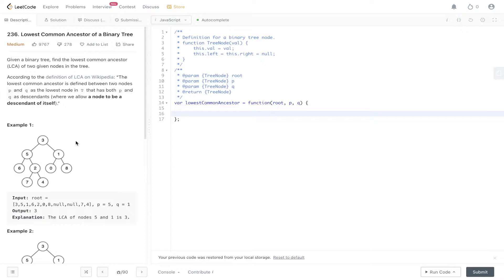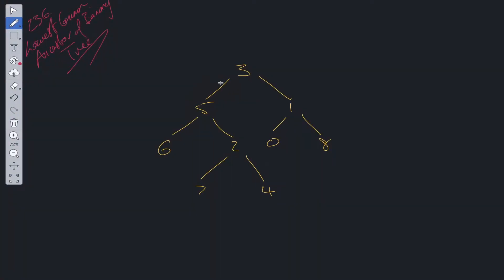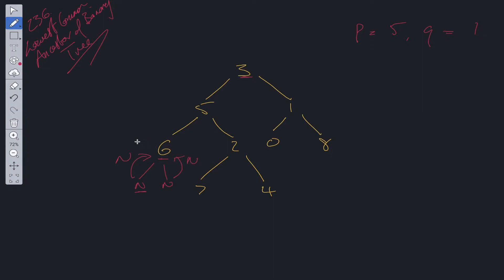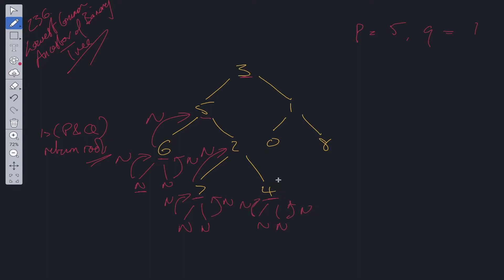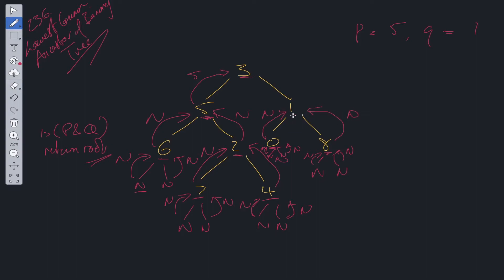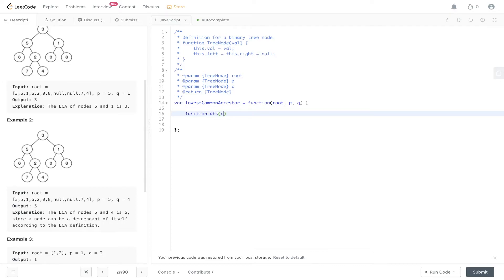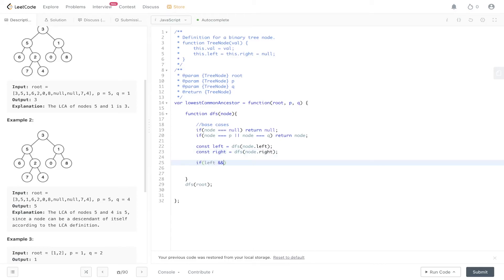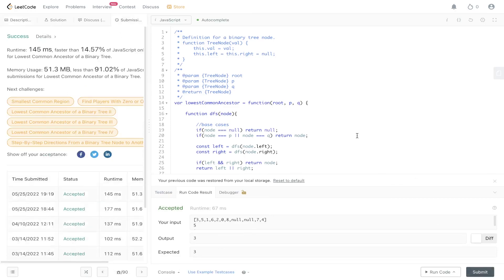Lowest Common Ancestor of a Binary Tree - LeetCode 236 - JavaScript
Step by step walk through of the solution to the popular Meta coding interview question, Lowest Common Ancestor of a Binary Tree.

LeetCode 236

JavaScript

0:00 Intro
0:51 Explanation
3:59 Code